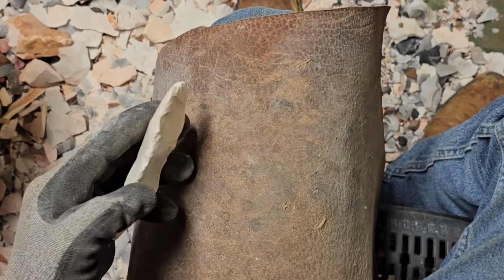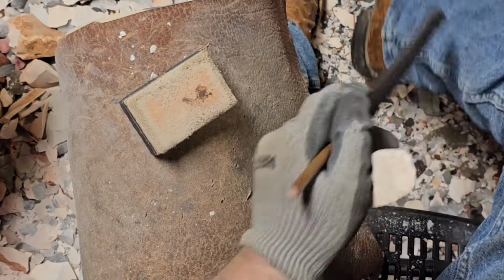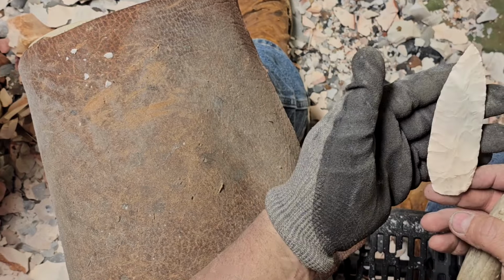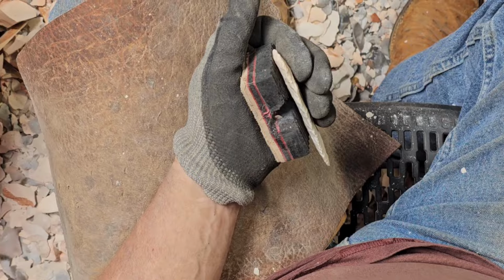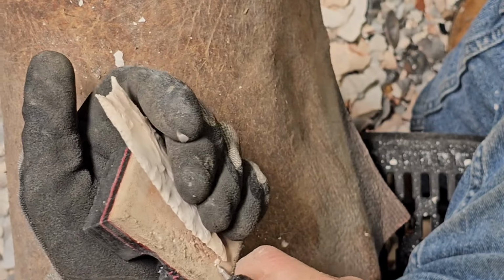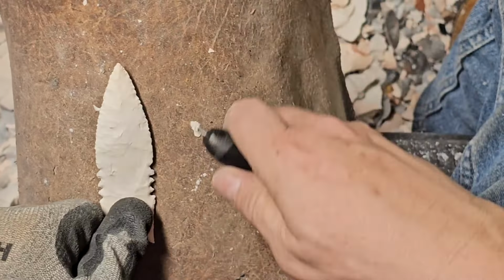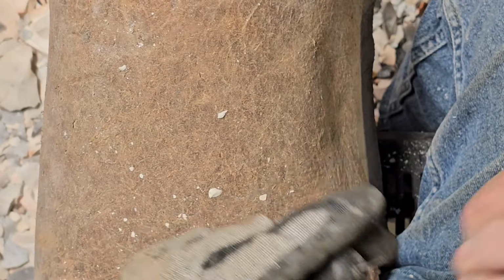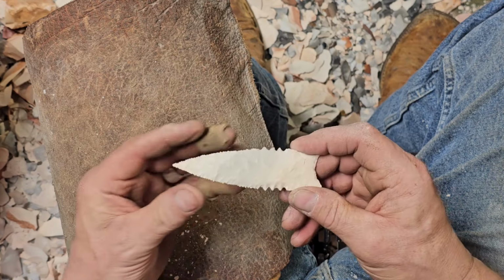Flintknapping a Keokuk Dalton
Hi folks, in this episode, we'll be knapping a Dalton style point from a  Keokuk biface we made in a previous video.

This high grade Keokuk and is to knapp and is available in on the website in heat treated spalls. It will also be available in bifaces in few days.

And for quality American made leather goods dannycollinscustomleather.com